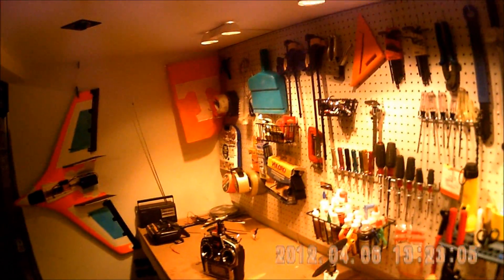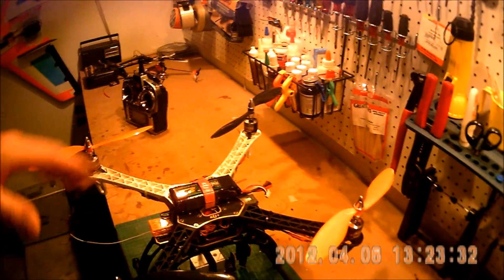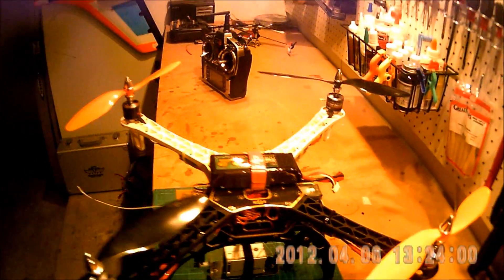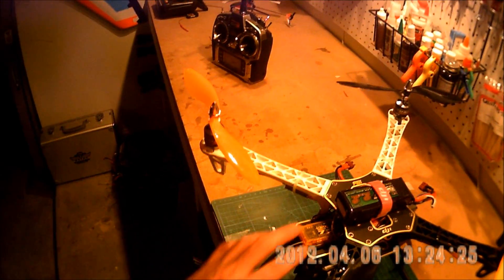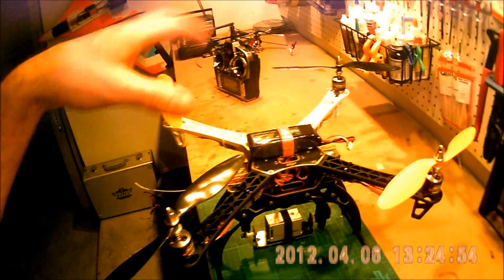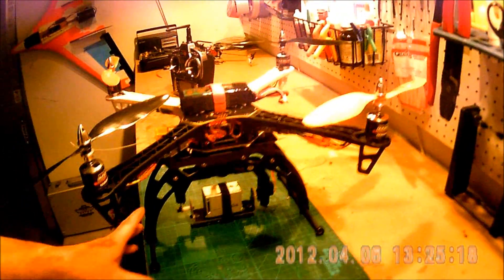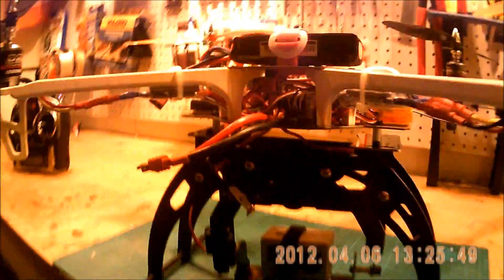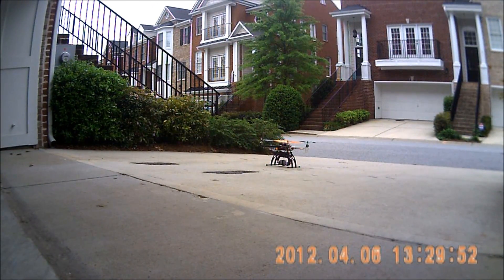DJI Naza & Flamewheel w/ x468 Gimbal & GoPro Hero2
Here's an overview of my quadcopter setup.